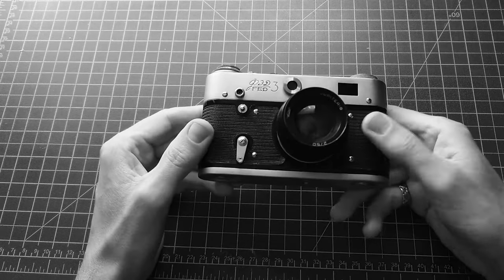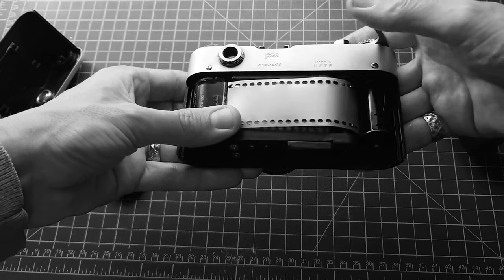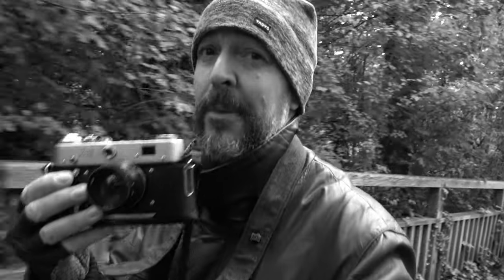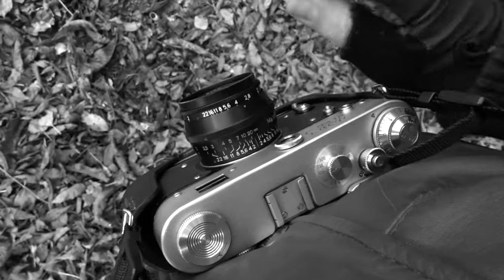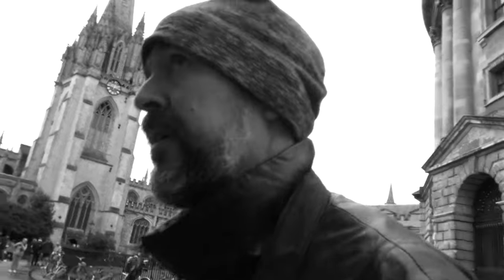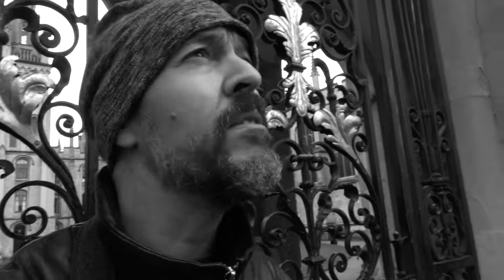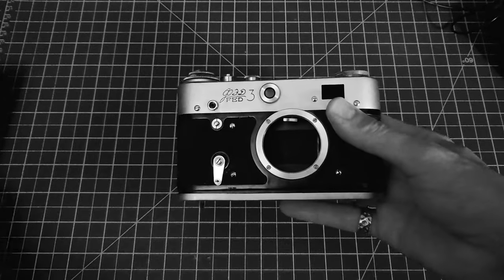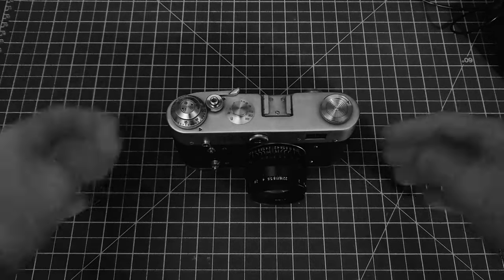Untested Soviet Camera & Experimental Film? What Could Possibly Go Wrong?!!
Decided to ease back into 35mm film. What better way to do so than with an untested FED3 and "Bones 35" film?